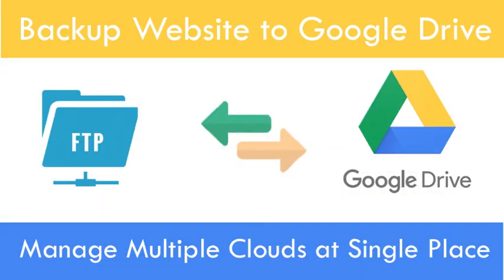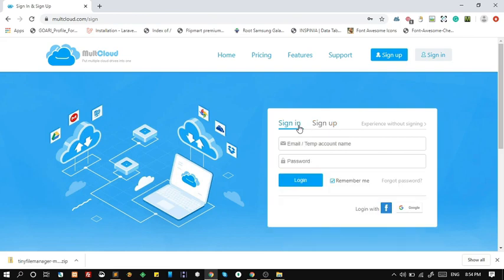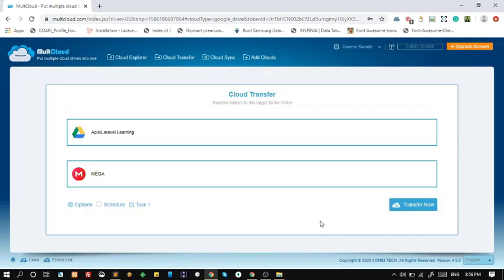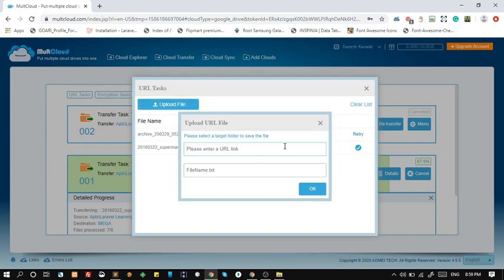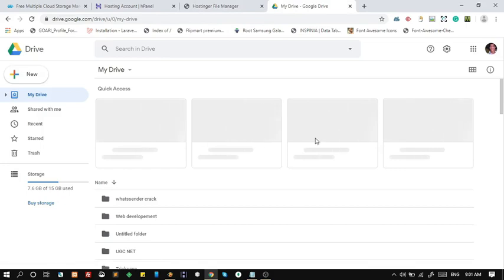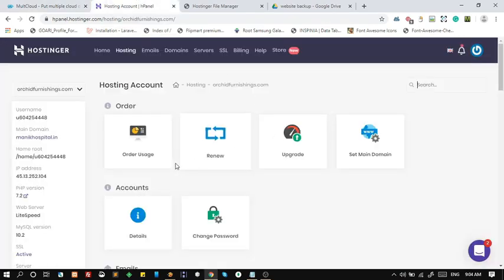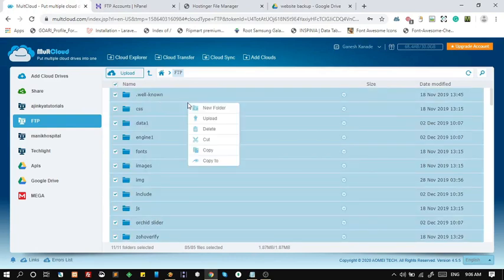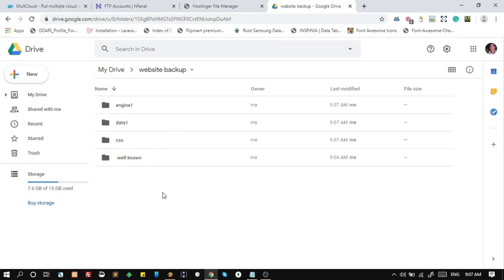Direct Backup your Website to Google drive, Upload big files from URL , Multcloud Manage Cloud Drive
Take daily, monthly backup of website to Google Drive using
Upload large files directly from URL to your server,
Transfer files from One drive to another.

multcloud
multcloud alternative
multcloud login
multcloud review
multcloud app
multcloud android
multcloud sign in
multcloud premium account
multcloud app android
multcloud free
multcloud safe
multcloud security
multcloud icloud
multcloud alternative free
multcloud pricing
alternative to multcloud
multcloud desktop
multcloud not working
multcloud team drive
multcloud mega